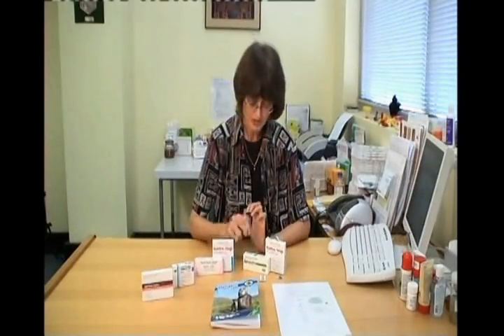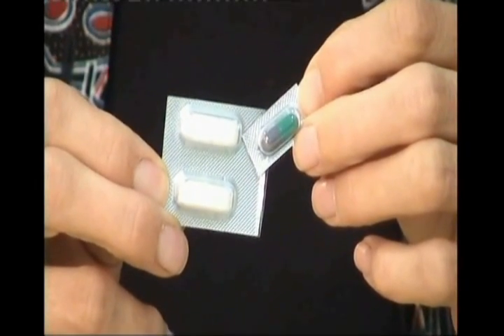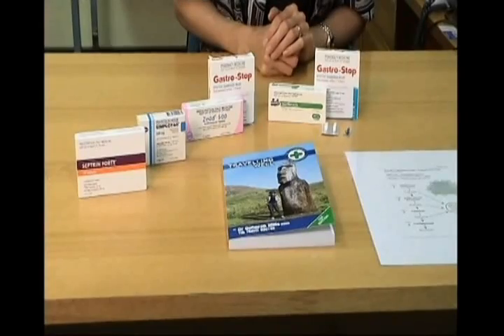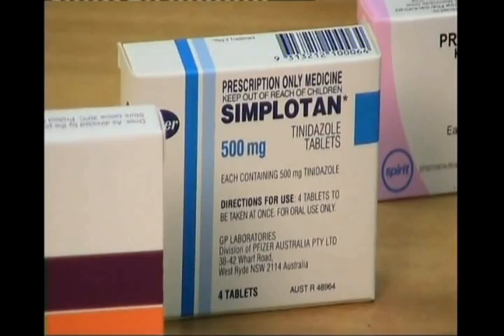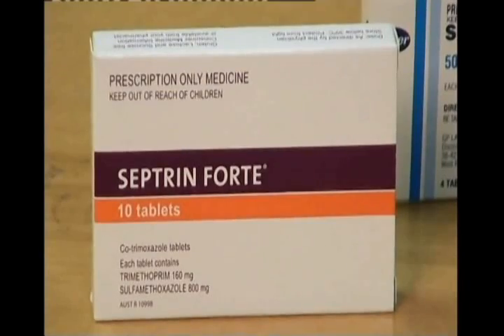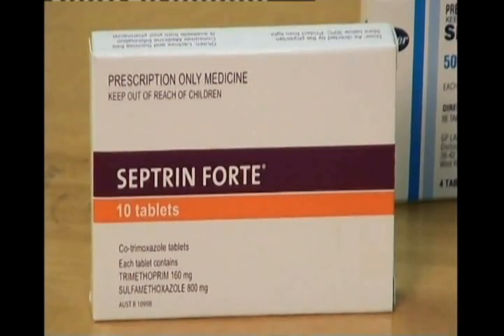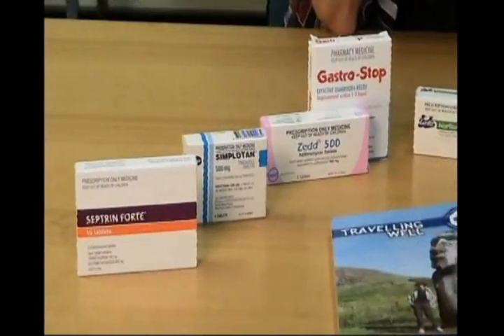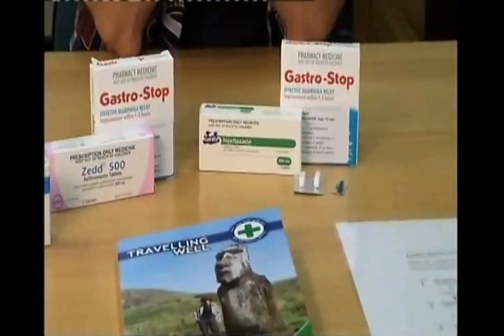How to treat travellers diarrhoea www drdeb com au Dr Deb - The Travel Doctor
Dr Deb - The Travel Doctor  Travel Health Tip  How to treat travellers diarrhoea
Dr Deb is a medical doctor with a travel clinic in Brisbane Australia